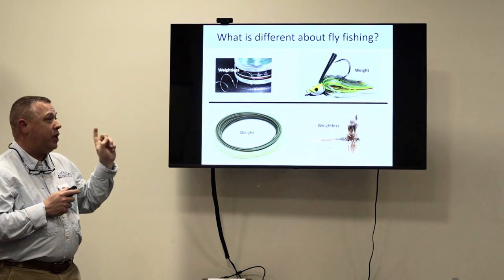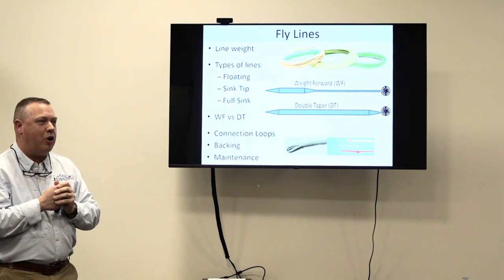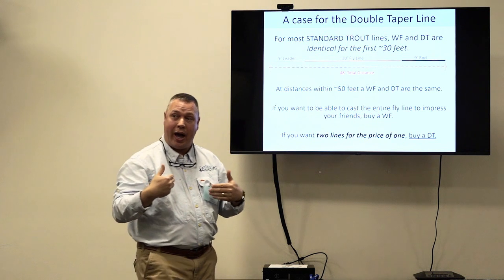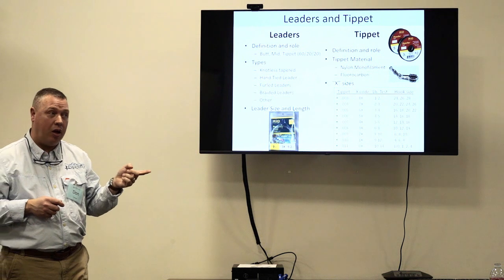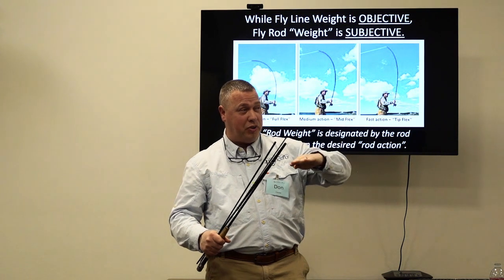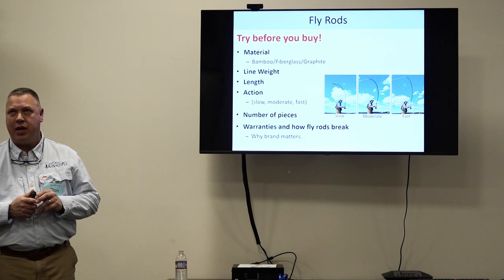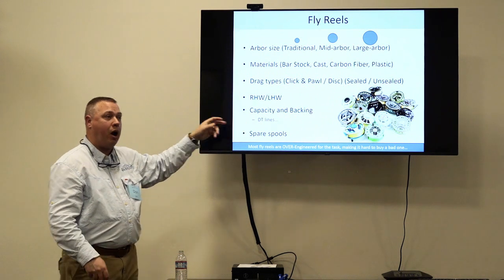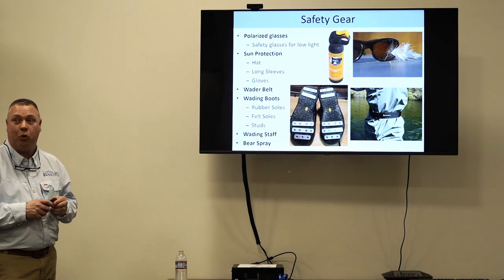Don Conner - Fly Fishing Equipment